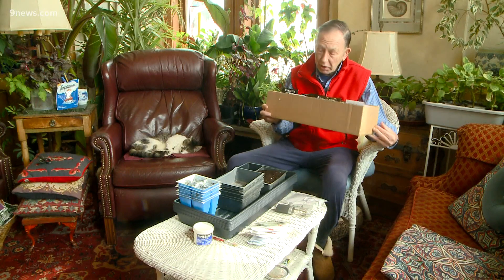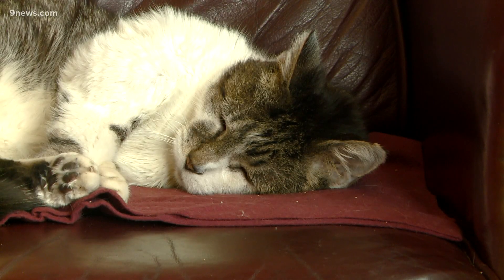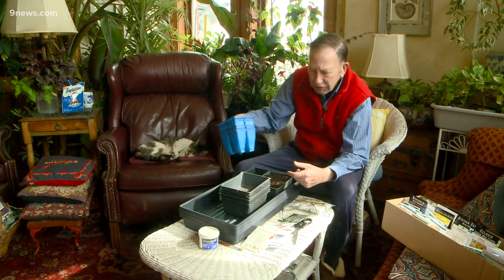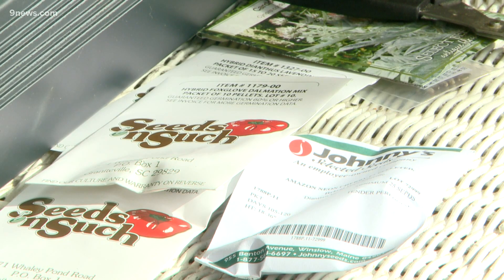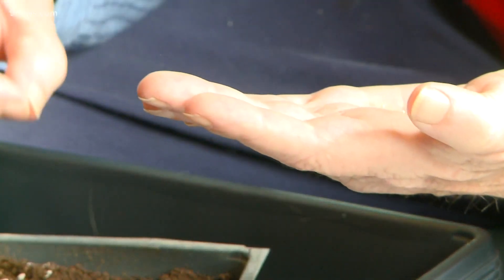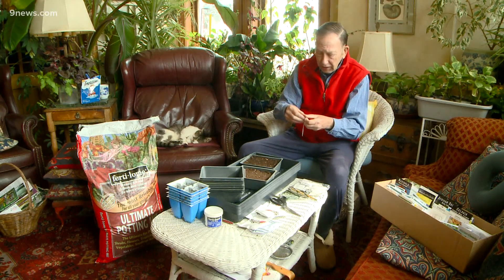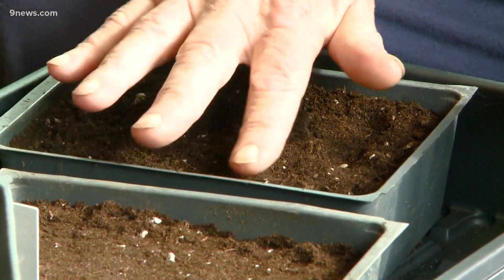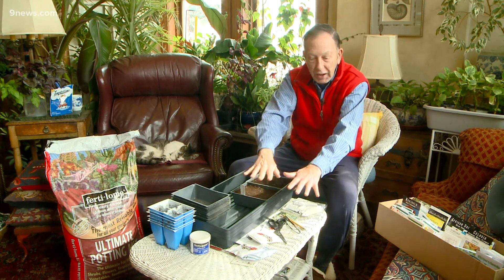Proctor's Garden: How to sow seeds for spring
It may still be cold outside, but it's time to start thinking about your spring garden.

9NEWS (KUSA) is located in Denver, Colorado.